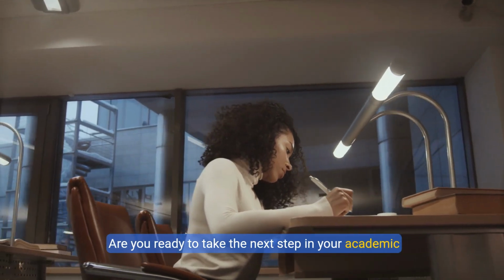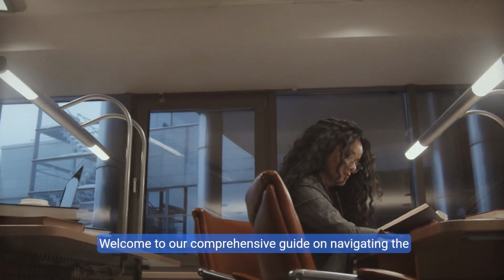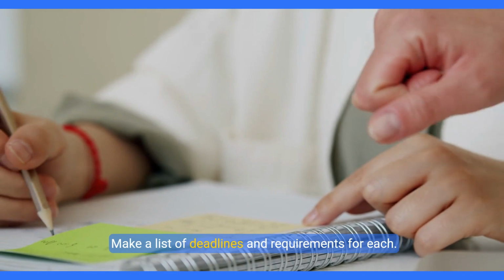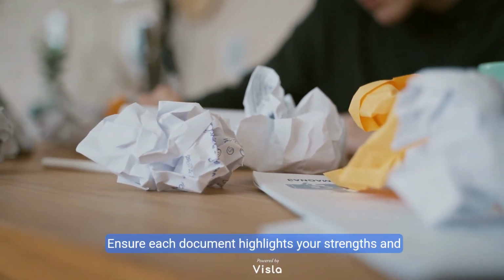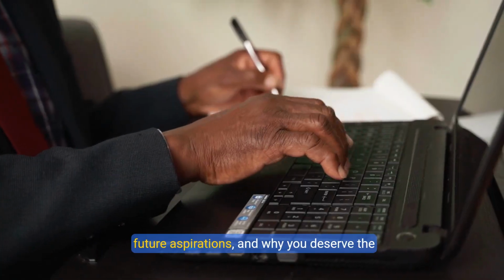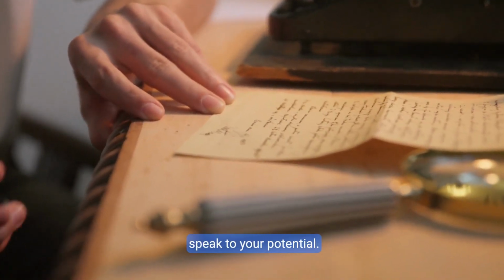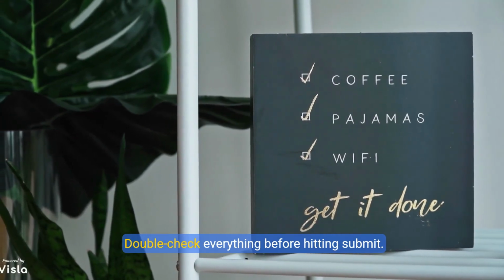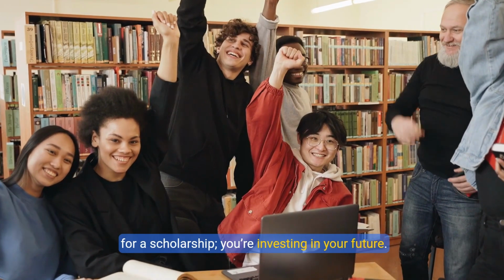Unlock Your Future: Step-by-Step Guide to Winning Scholarships for Master's & PhD Programs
Video Description:

Are you dreaming of pursuing a Master’s or PhD but worried about the cost? Don’t let financial barriers hold you back! In this video, I’ll share a detailed, step-by-step guide on how to secure scholarships that can fund your graduate studies. Learn the secrets to crafting a winning application, discover where to find the best scholarship opportunities, and get tips on writing a standout personal statement that will set you apart from the competition. Whether you're aiming for a prestigious international scholarship or looking for funding closer to home, this guide covers everything you need to know.

From understanding eligibility criteria to navigating the interview process, I’ll walk you through each step to ensure you’re fully prepared to win that scholarship. Start your journey to academic success without the financial stress!